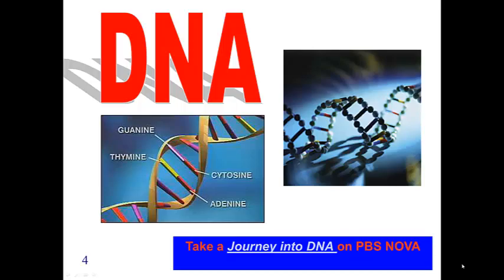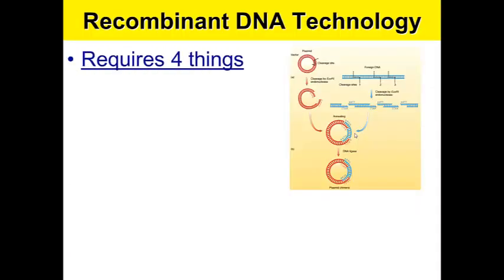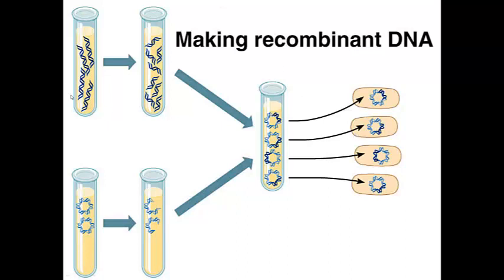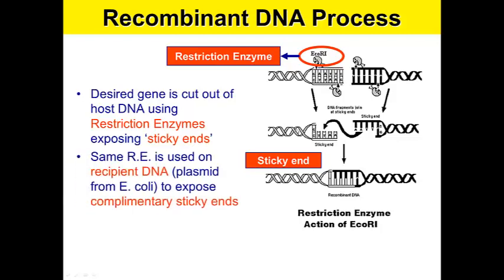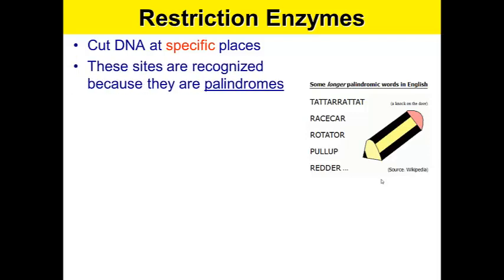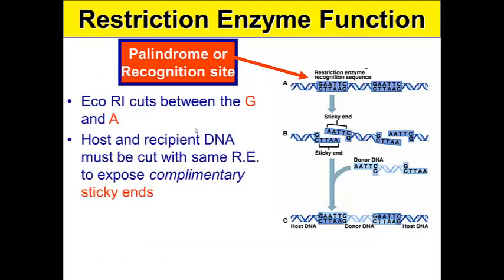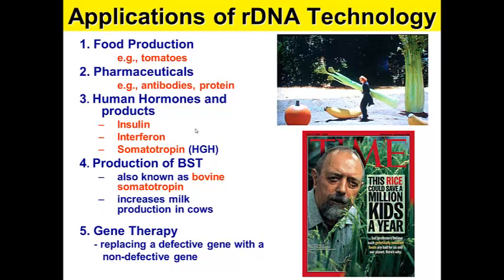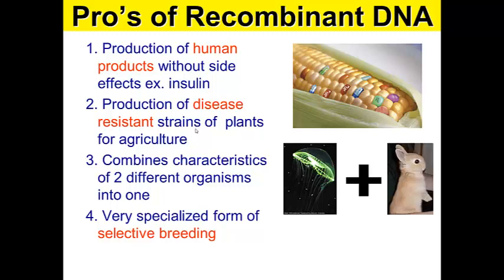DNA and Protein Synthesis - 4